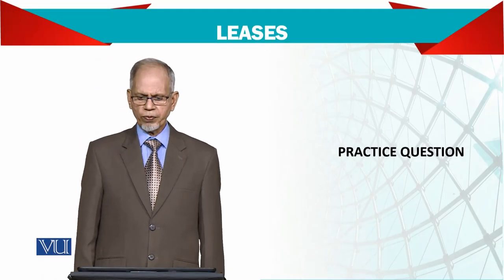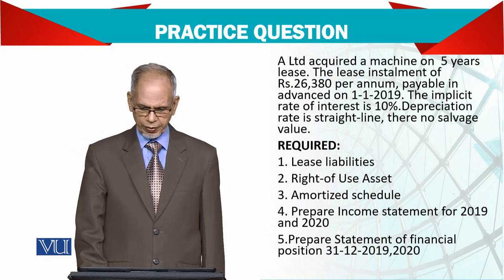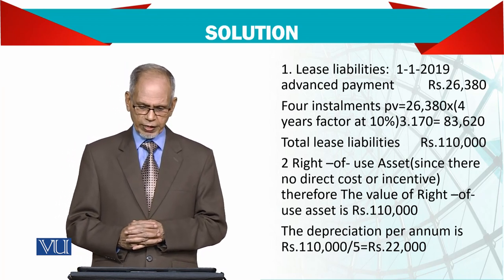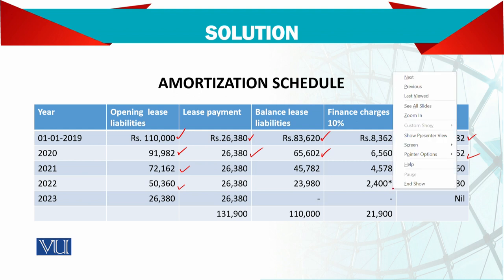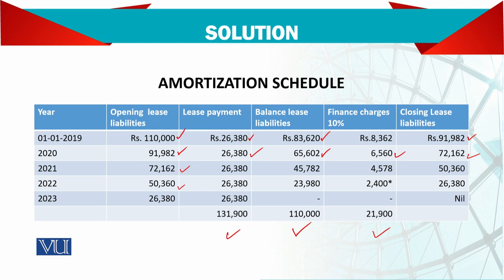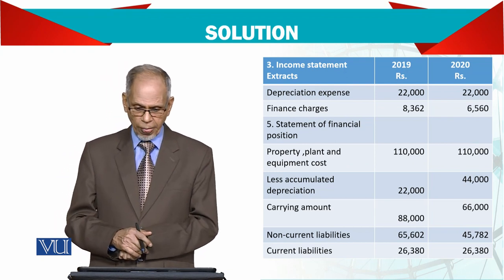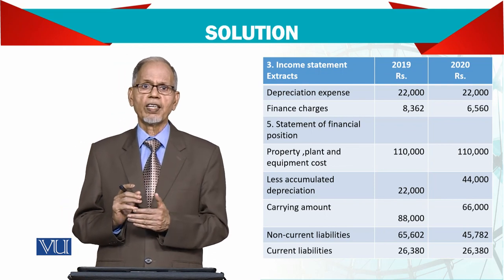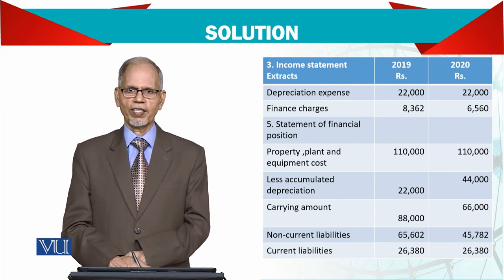Leases; Practice Question | Advanced Financial Accounting | FIN711_Topic068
Topic068 - Leases; Practice Question
By Dr. Nizamuddin